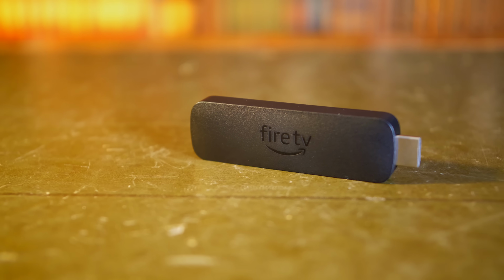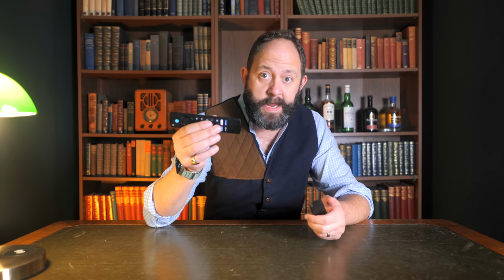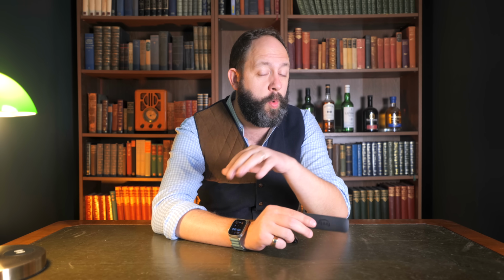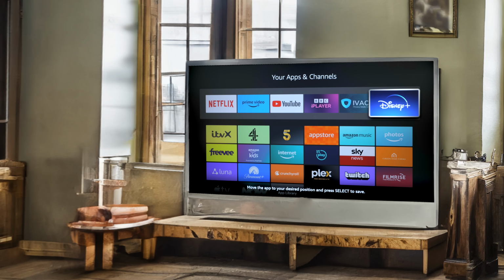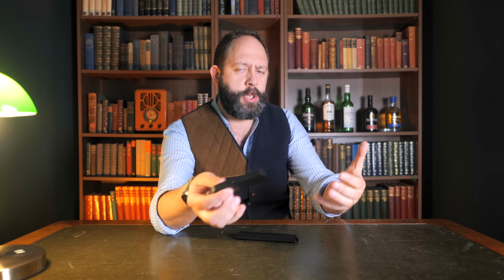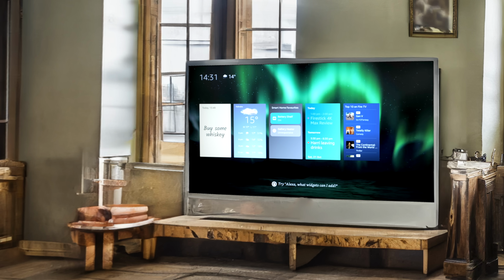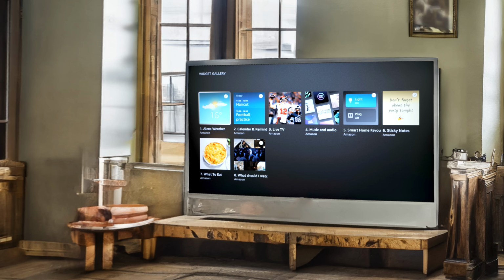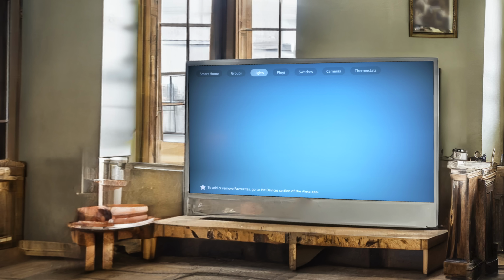The 'New' Amazon Fire Stick 4k Max Review...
👉 Firestick 4k Max (Gen 2)

Today I take a look at the Amazon Fire Stick 4k Max (gen 2) 2023 release to find out what changes Amazon have made, and whether you should buy or upgrade from an older Amazon Firestick.

I save a huge amount of money on tech and gadgets by using Honey, a plugin that automatically applies the best voucher code discount it can find on the web to items in your basket on most websites, so download it at the link above and give it a go!